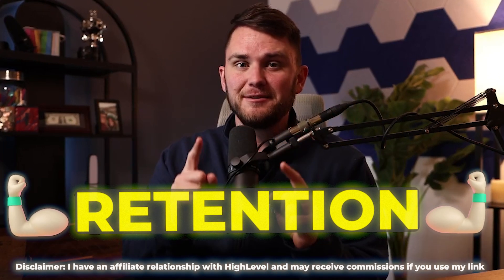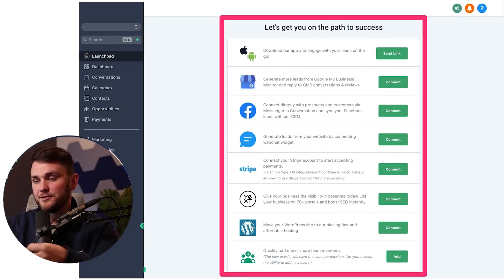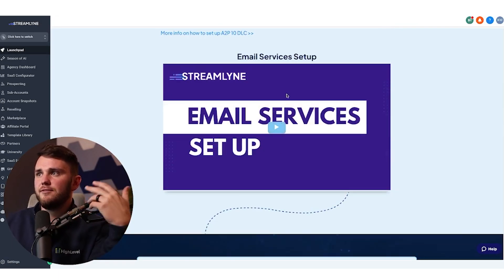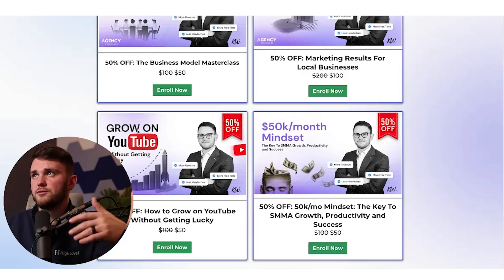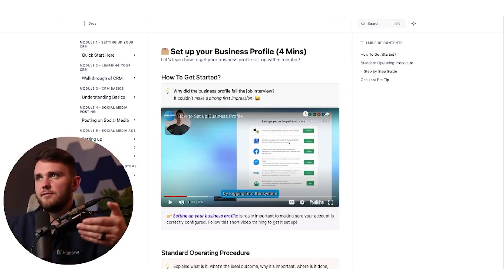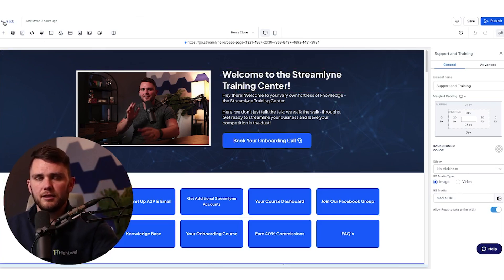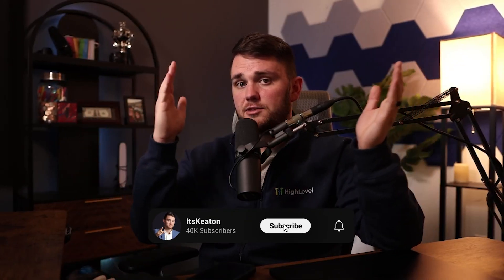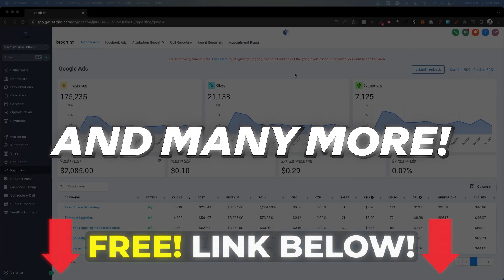How to Build a GoHighLevel SaaS Custom LaunchPad (And Increase Retention)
Discover how to slash SaaS churn rates with this game-changing onboarding hack! In this video, I reveal a simple yet powerful custom Launchpad setup in HighLevel that transforms your customer onboarding experience. Learn how to create an engaging, automated welcome center that guides new users seamlessly through your platform, boosting adoption rates and reducing churn. This episode is part of my journey of building a SaaS with GoHighLevel from scratch, where I share real strategies that drive serious results. Perfect for SaaS owners looking to optimize their customer retention through smart onboarding automation.

Timestamps:

00:00-Intro
00:49-In Action!
03:52-How To?
04:41-The Holy Grail